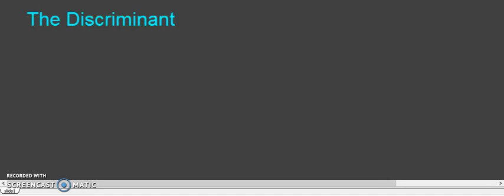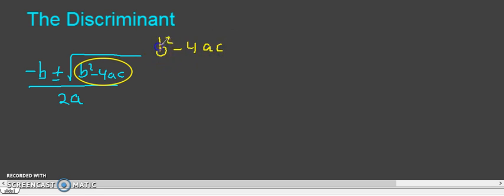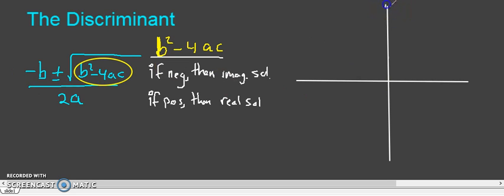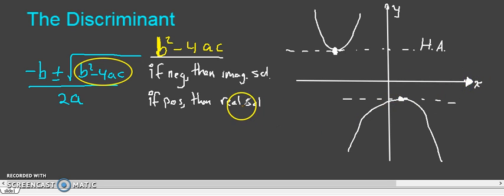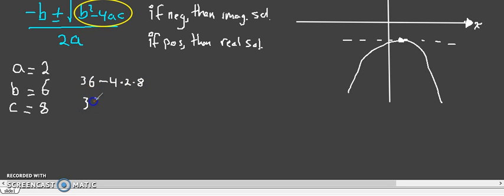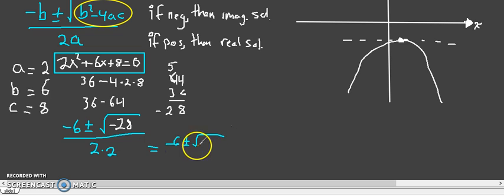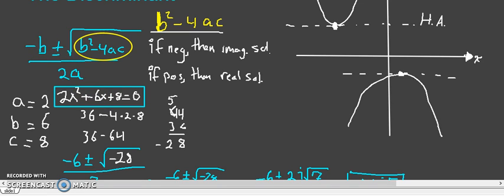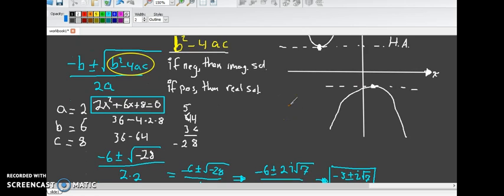The Discriminant Algebra 2 Lesson 6.3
Purdue Math Education Student Online Lesson Project